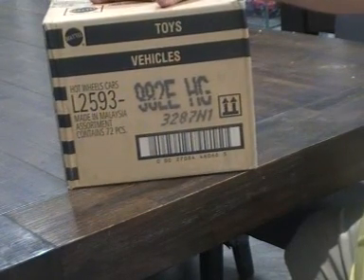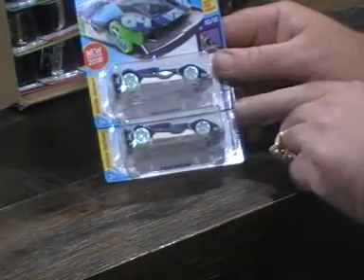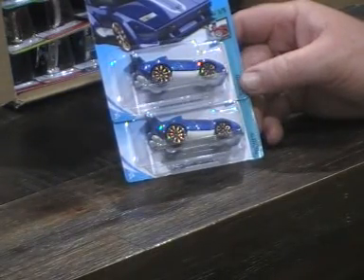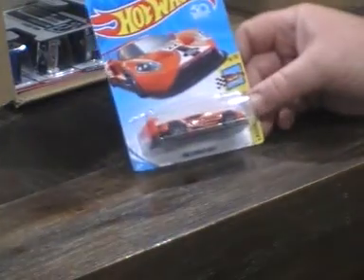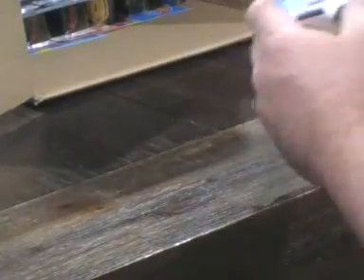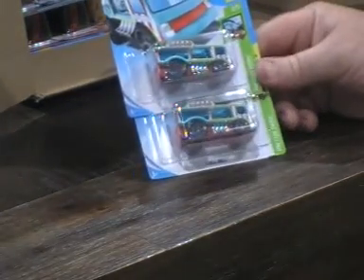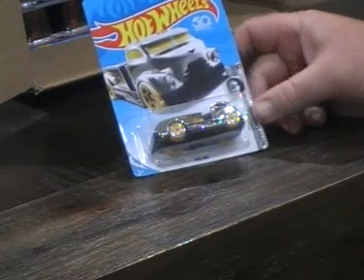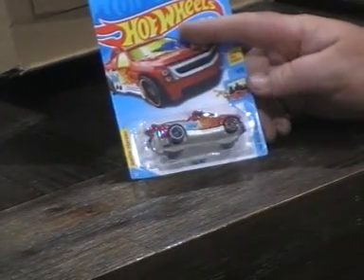ASTH E case unboxing video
I know it's a little late for E case unboxing, but we didn't see this case in Australia ANYWHERE so I thought I would conduct a case unboxing video for all you guys to see exactly what we missed! Also was kinda hoping to pop the $TH out of this case!!